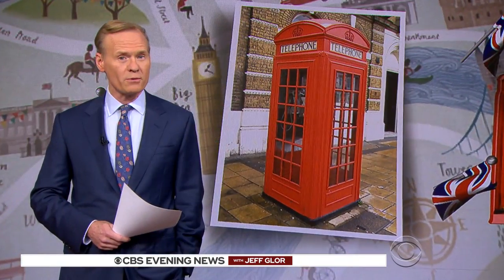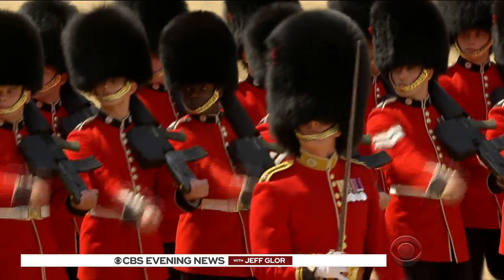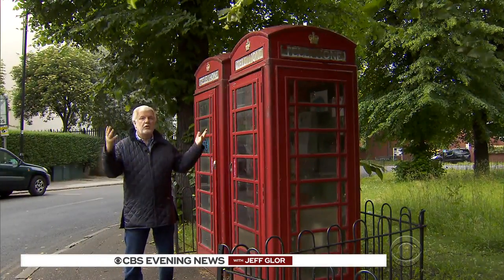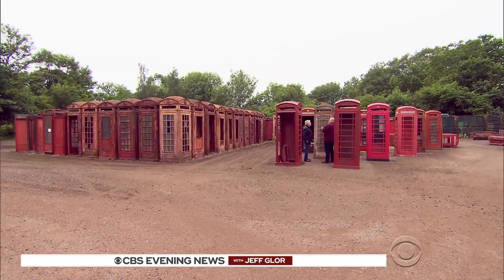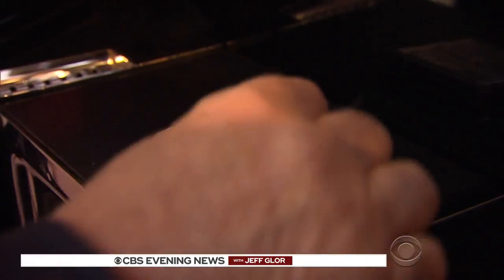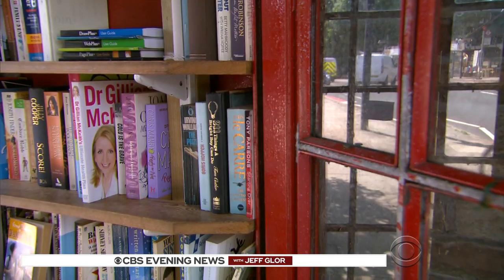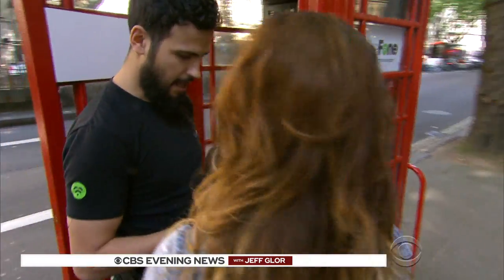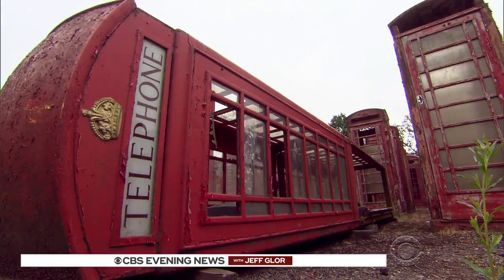Old phone booths in England getting a new lease on life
With the rise of the cell phone, classic red phone booths in England have turned into a waste of space. But some are being put to good use. CBS News senior foreign correspondent Mark Phillips explains.